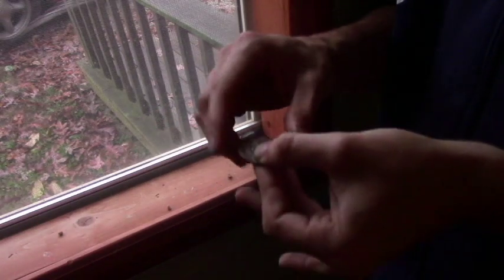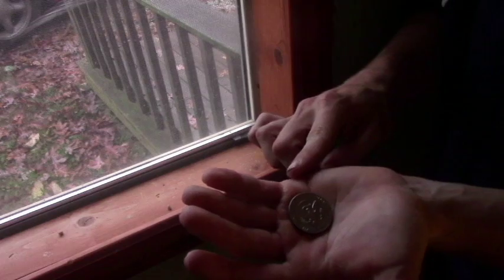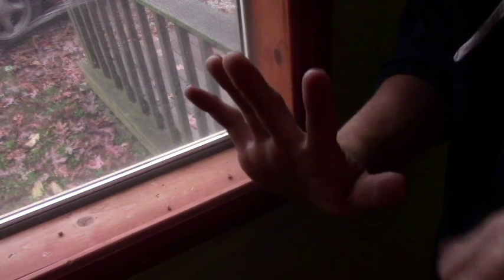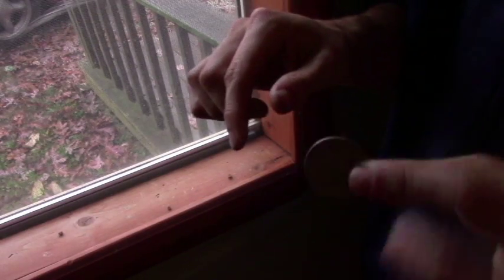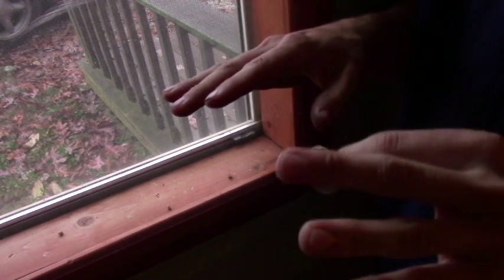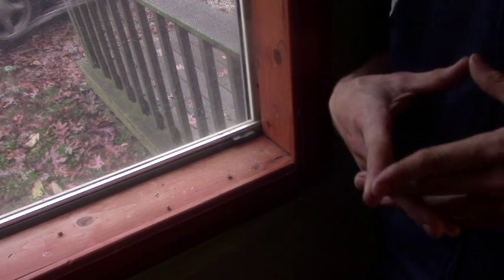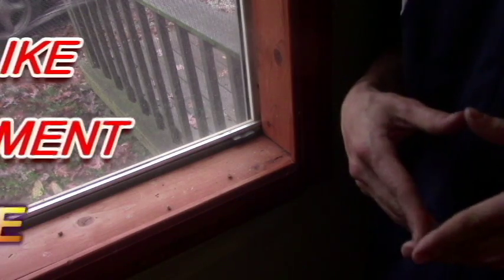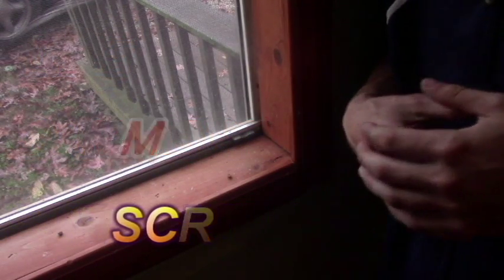Moving an X off a coin!